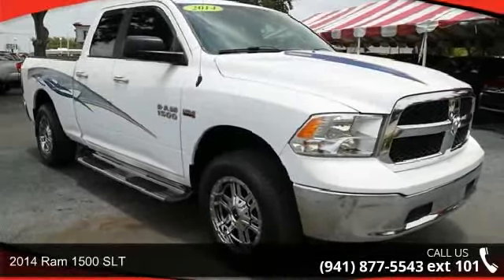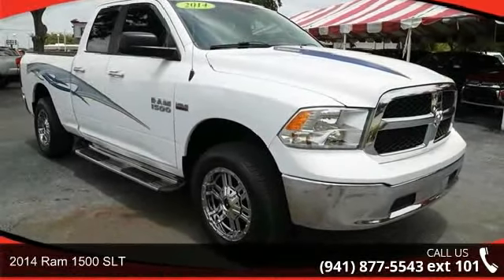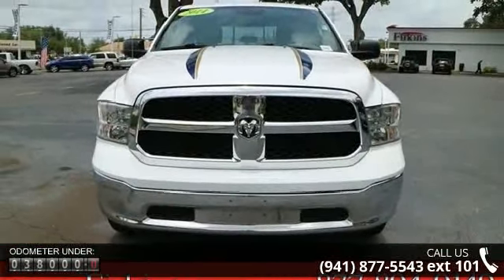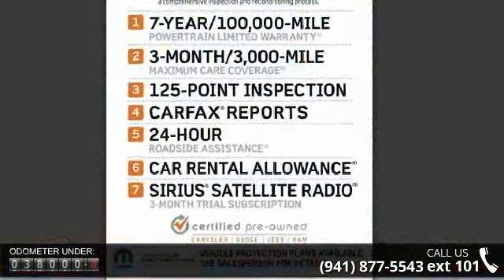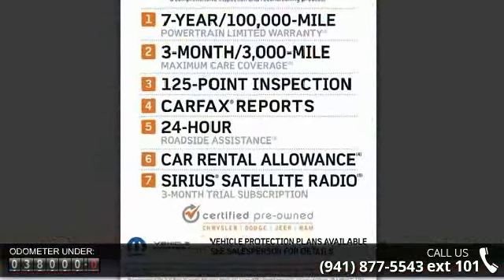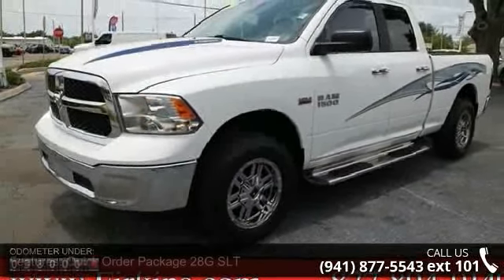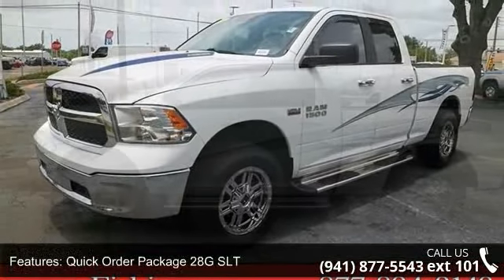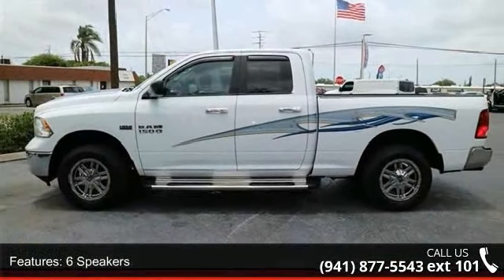2014 Ram 1500 SLT - Firkins Chrysler Jeep Dodge Ram - Bra...